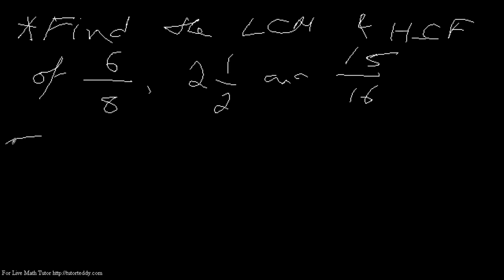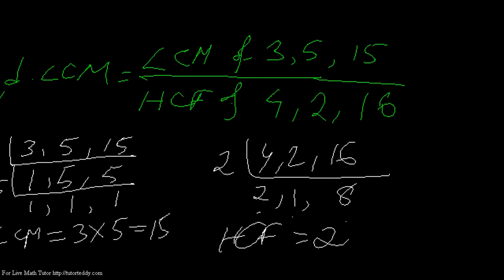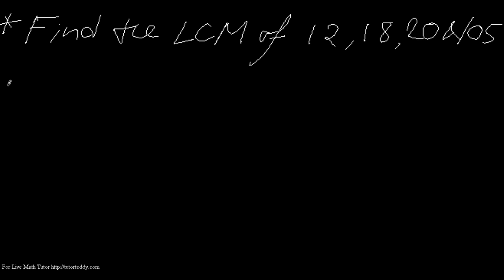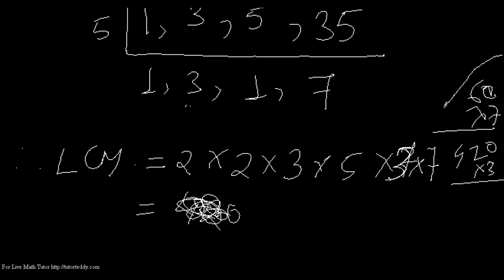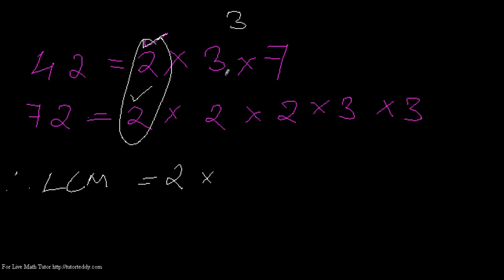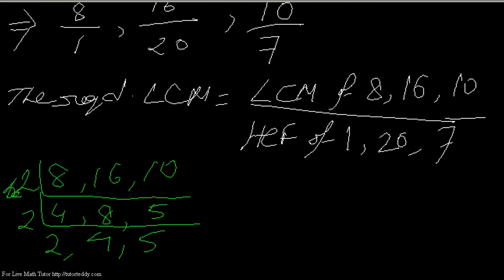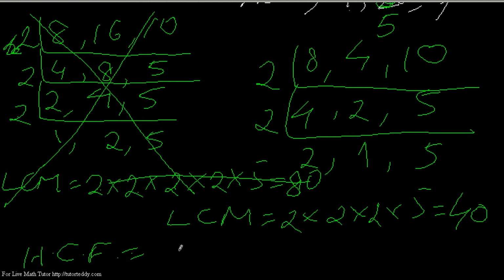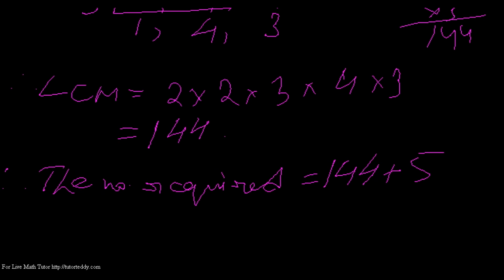LCM and HCF of Fractions, LCM Problem, LCM Tutorials LCM mathsolutions k12tutors | TutorTeddy.com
lcm tutorials, hcf tutorials, lcm and hcf fractions, lcm and hcf calculations

for free math help .

TutorTeddy strives to offer best quality Statistics, Mathematics, Chemistry, & Physics tutoring to the K-12 and college students. $39.95/mo unlimited K-12 Math, Science
(Chemistry, Physics) help.

We offer home schooling help as well. We coach students through online chat, whiteboard sessions and Skype. Know more from the given below link